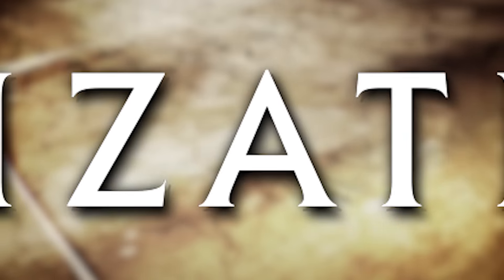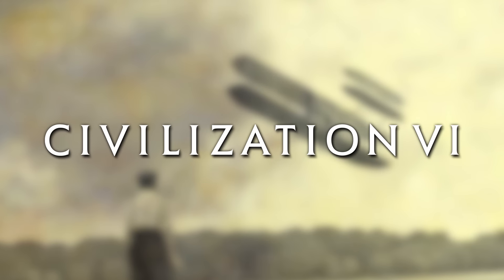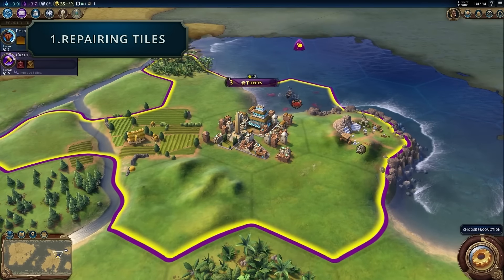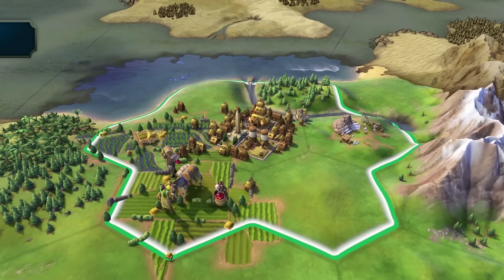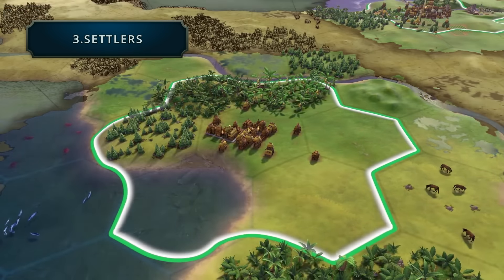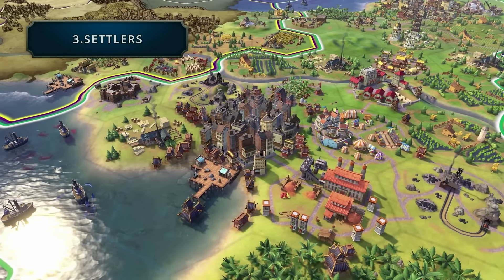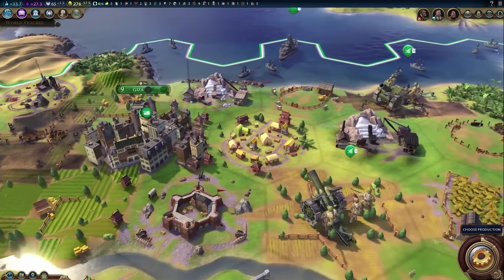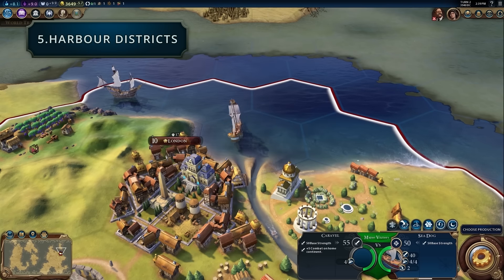Civilization VI ► 12 Gameplay Details You Might Not Know About!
Hours of Civilization VI gameplay are now all over the Internet! If you look closely, you'll find a lot of cool details, so I took the 12 I found most interesting and put them into a list for you.

In this video I distill information and arrange it into sections:
1. Repairing Tiles
2. Resources
3. Settlers
4. Promoting Units
5. Harbour Districts
6. Continents
7. Roads
8. Lenses
9. Government
10. Civics
11. Great People
12. City-states